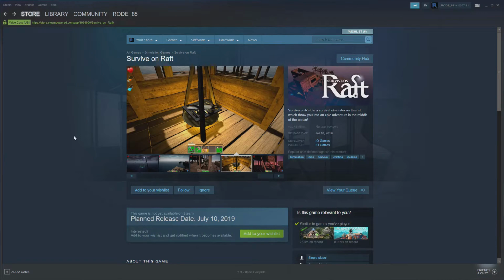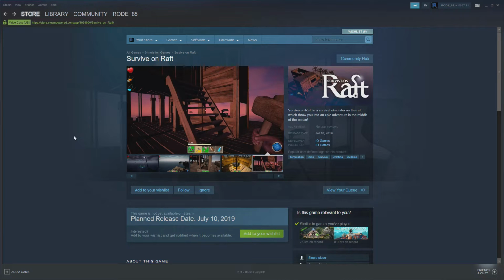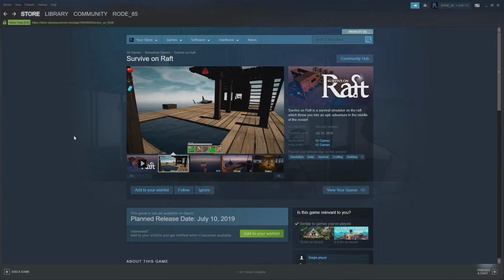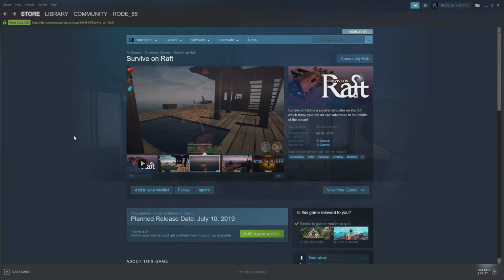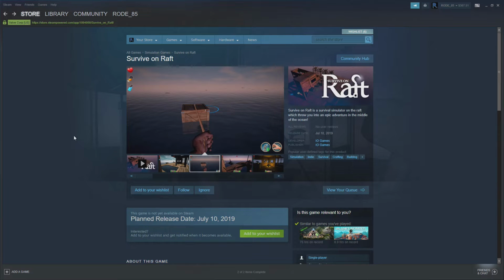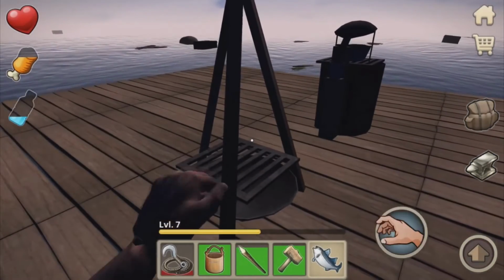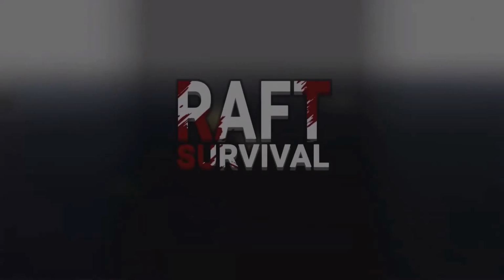Survive on Raft [Preview]